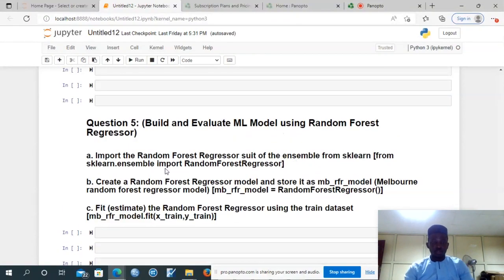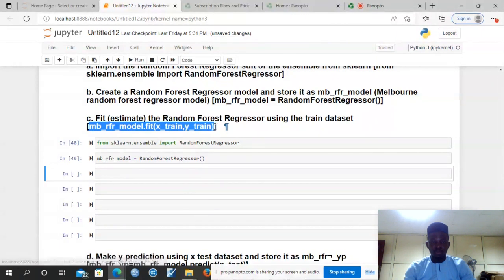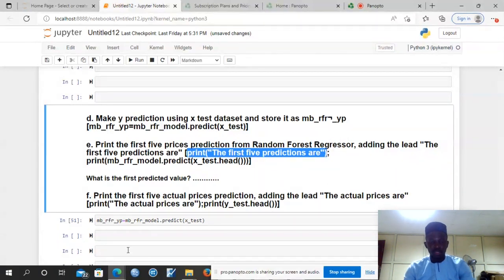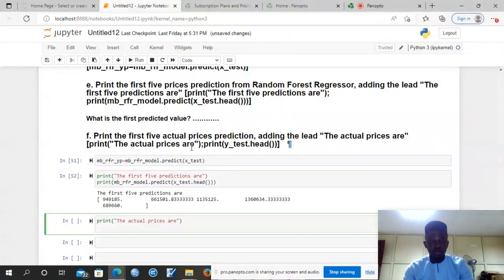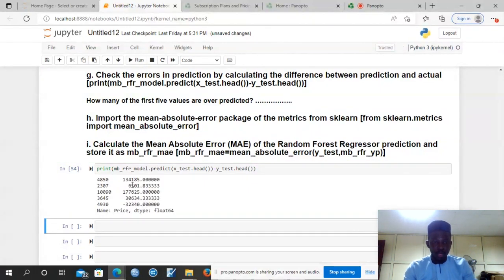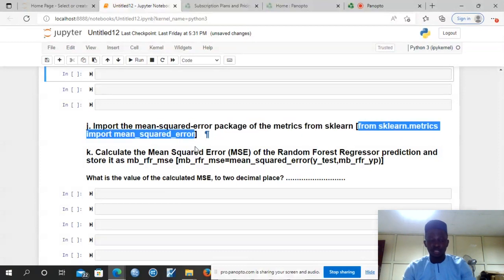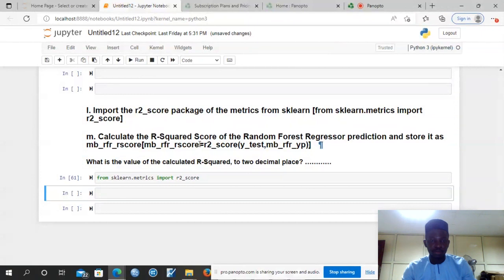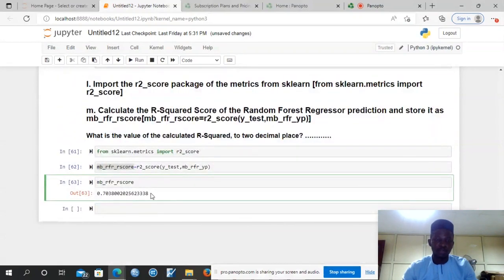Python Part 5 of 6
a. Import the Random Forest Regressor suit of the ensemble from sklearn
b. Create a Random Forest Regressor model and store it as mb_rfr_model (Melbourne random forest regressor model)
c. Fit (estimate) the Random Forest Regressor using the train dataset
d. Make y prediction using x test dataset and store it as mb_rfr¬_yp
e. Print the first five prices prediction from Random Forest Regressor, adding the lead "The first five predictions are"
f. Print the first five actual prices prediction, adding the lead "The actual prices are"
g. Check the errors in prediction by calculating the difference between prediction and actual
h. Import the mean-absolute-error package of the metrics from
i. Calculate the Mean Absolute Error (MAE) of the Random Forest Regressor prediction and store it as mb_rfr_mae
j. Import the mean-squared-error package of the metrics from sklearn
k. Calculate the Mean Squared Error (MSE) of the Random Forest Regressor prediction and store it as mb_rfr_mse
l. Import the r2_score package of the metrics from sklearn
m. Calculate the R-Squared Score of the Random Forest Regressor prediction and store it as mb_rfr_rscore